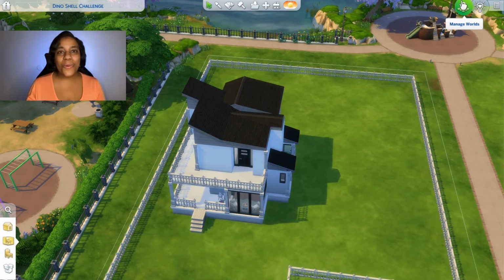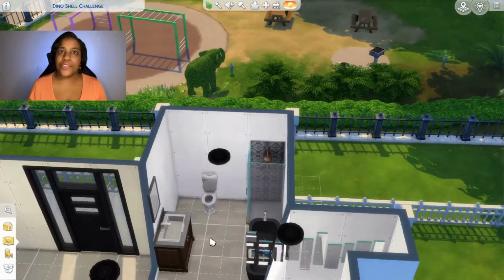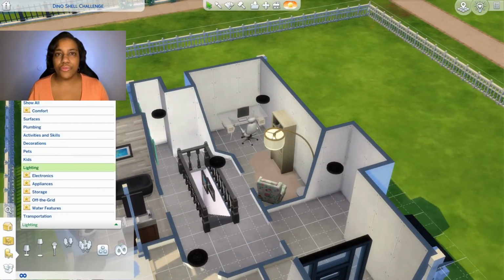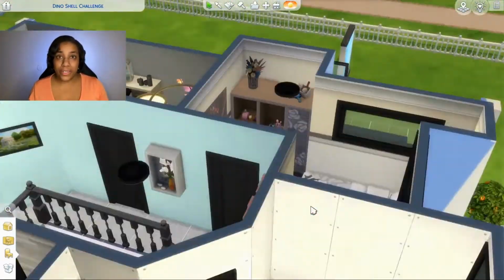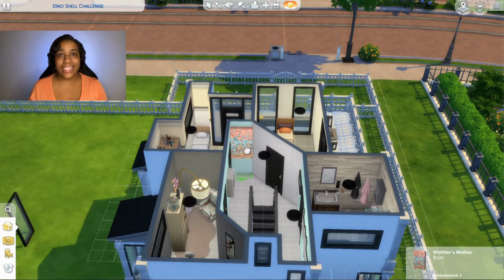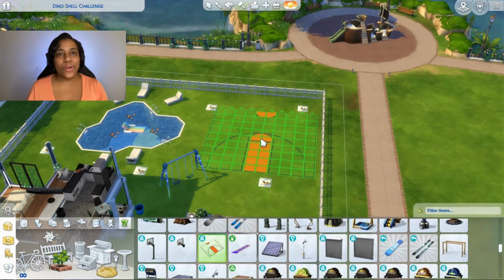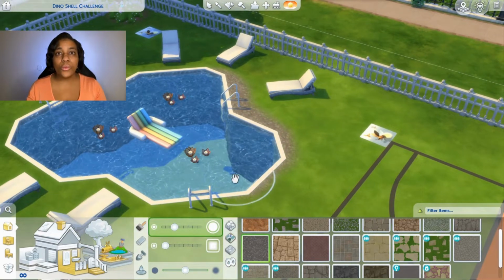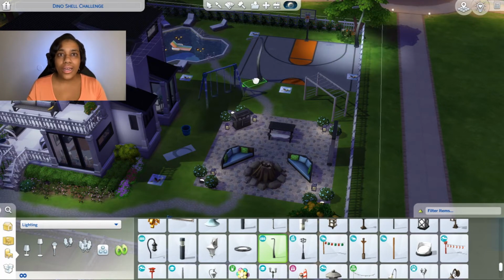Lil Simsie's New Dino Shell Challenge P. 2 | First Shell Challenge | Insane shell Sims 4 speed build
Part 2, let's do this!!

Lil Simsie created a new shell challenge called the Dino Shell challenge. I have never done a shell challenge so this was so much fun for me. In this speed build, I really tried to push myself to make a Luxury Modern Home. I think it turned out nice and I turned this dino shell into a beautiful home!!!

Edited by NycholeH herself!!! ❤️️😊